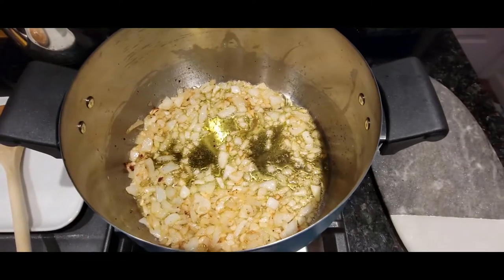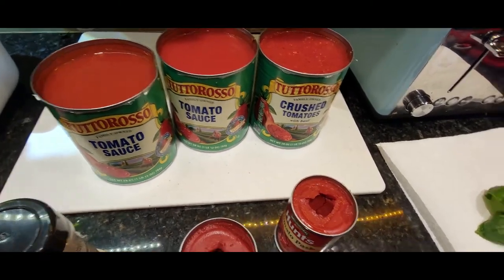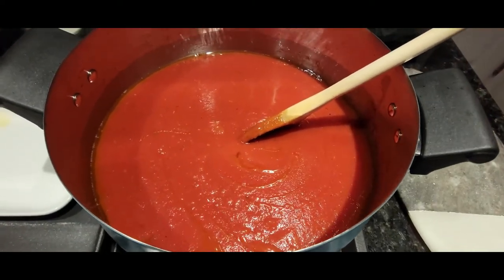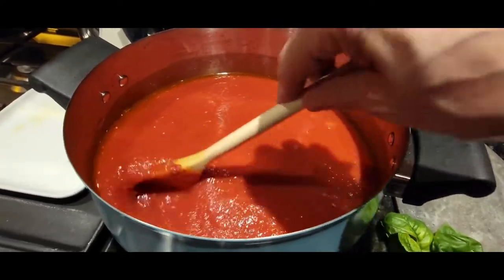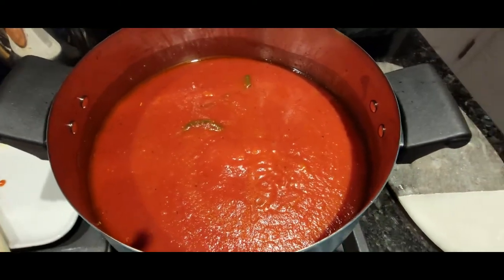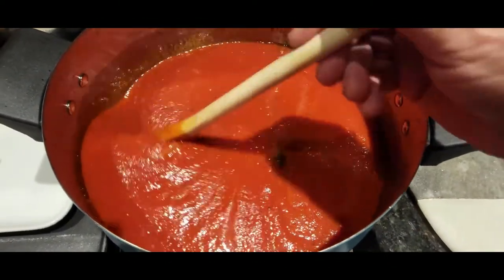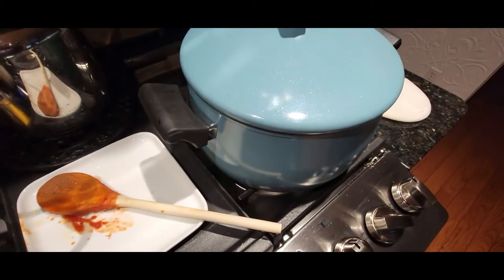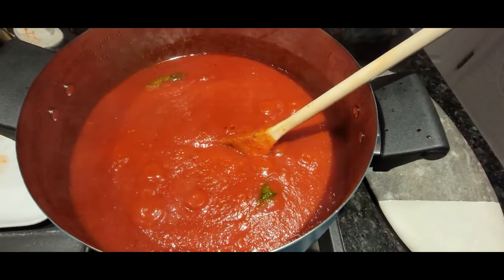How To Make Delicious Hassle-Free Homemade Pasta Sauce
At Sassy Townhouse Living, we pride ourselves on our content and are here to provide you with a wide range of info. We are a Lifestyle Company dedicated to sharing the best of everything!